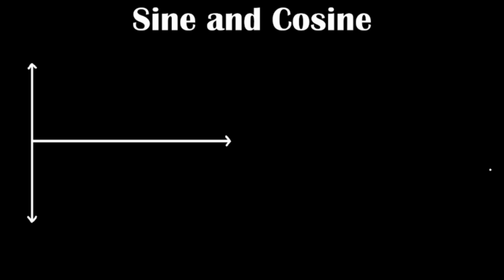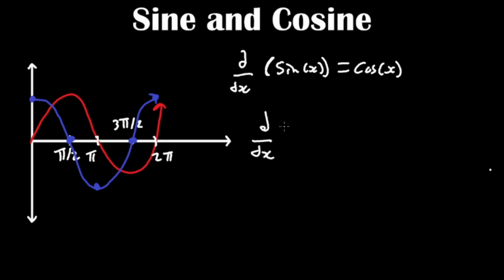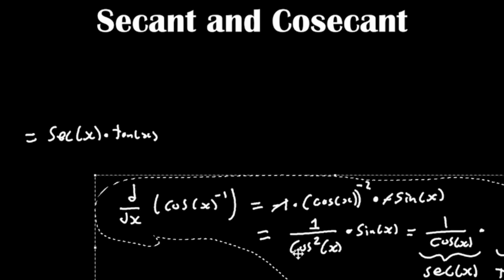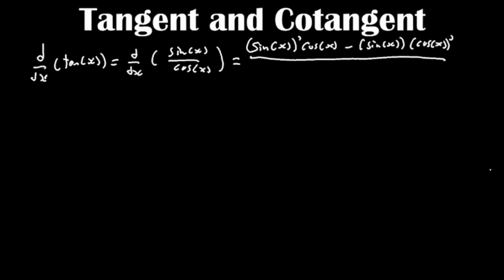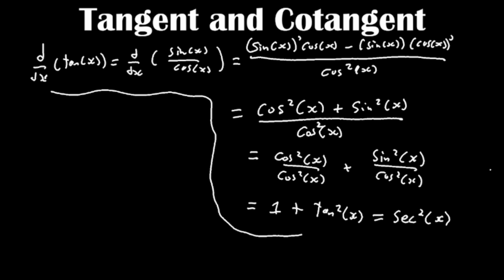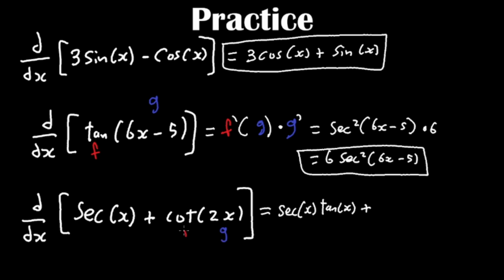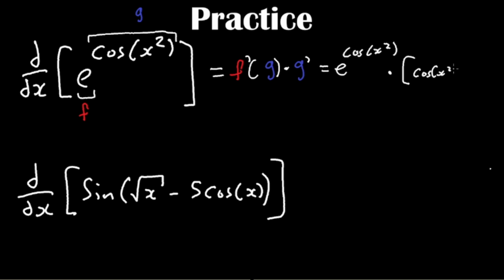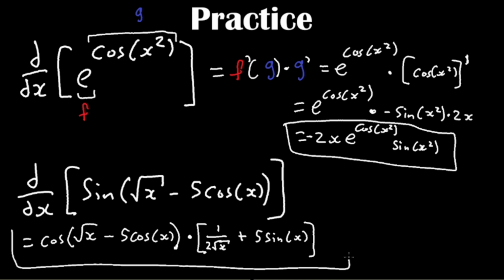Trigonometric Derivatives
In the video, I go over the derivatives of the six trigonometric functions (sine, cosine, secant, cosecant, tangent, and cotangent), and work through five practice problems afterwards. I try and take a intuitive approach to the trigonometric derivatives, by giving some logic and reasoning as to why the trig derivatives are what they are.